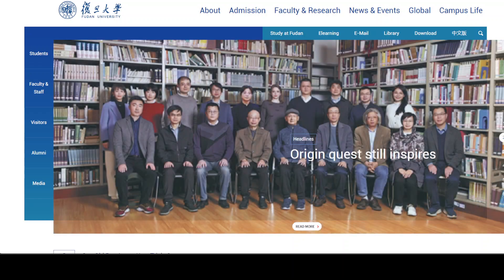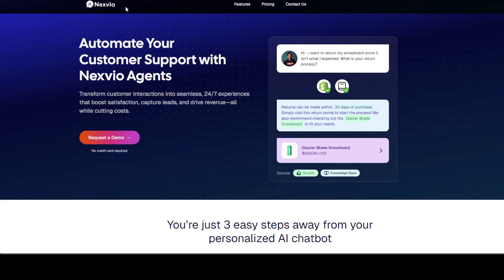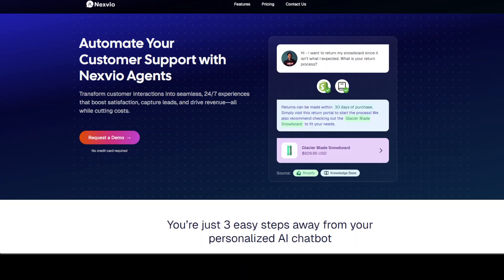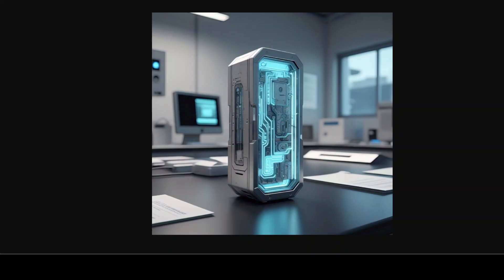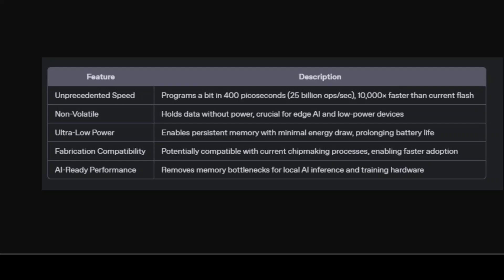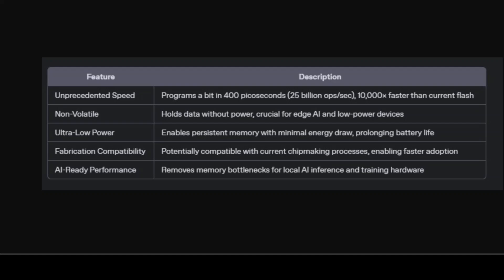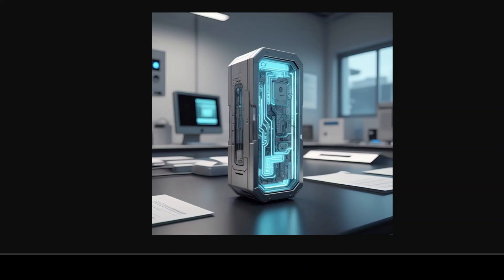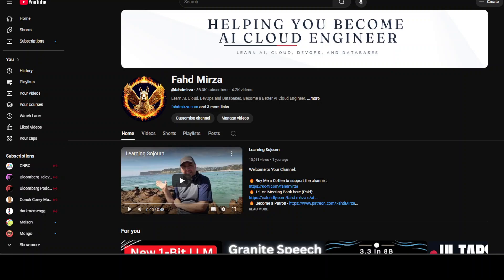China’s Mind-Blowing PoX Memory: 10,000x Faster Than Any Flash Drive – The End of AI Bottlenecks?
Discover how China’s latest flash memory breakthrough could revolutionize AI, local computing, and the entire future of technology!

🚀 Let Nexvio AI handle your customer support—get a no-code, custom-built chatbot for free with exclusive complimentary setup for the first 10 viewers